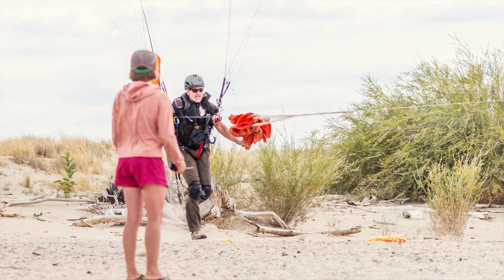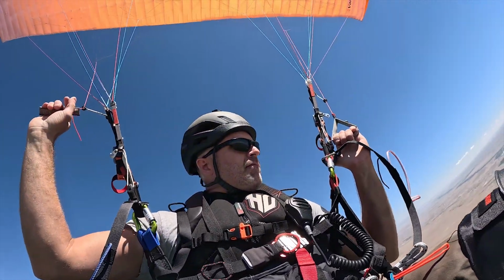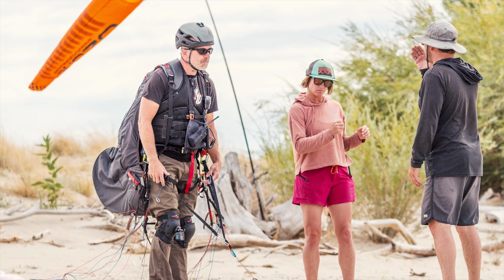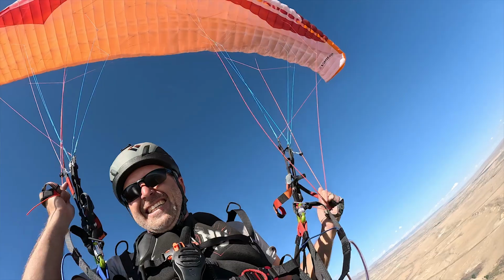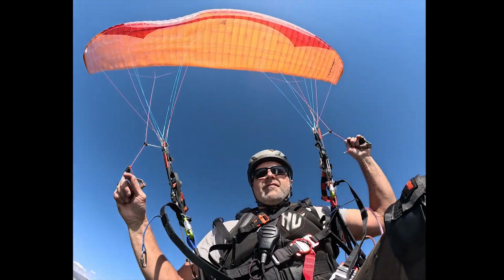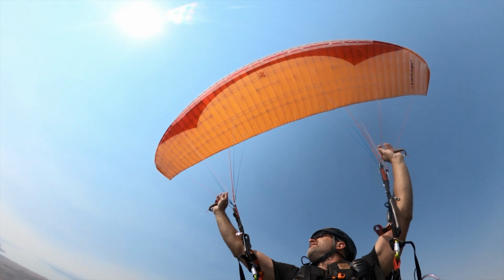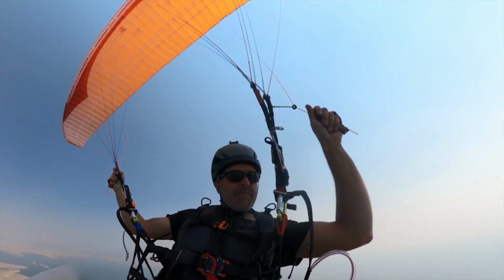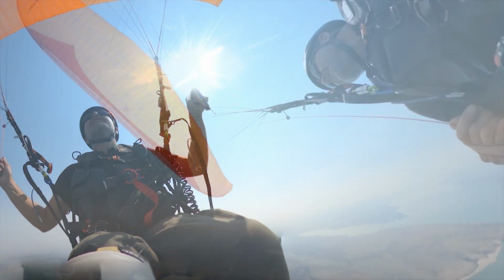Paragliding SIV Maneuvers Course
If you Paraglide and have not been to an SIV class yet, I highly recommend it. This is my after action report from my first SIV class and gives you an idea of what to expect, and why its so valuable. (This class was conducted at Boysen Reservoir, WY. by Bozeman Paragliding)

PARAMOTOR/PARAGLIDING!!!

GEAR USED!!!
🔸 GoPro Hero 9
🔸 GoPro Hero 11 Mini
🔸 Insta360 X4